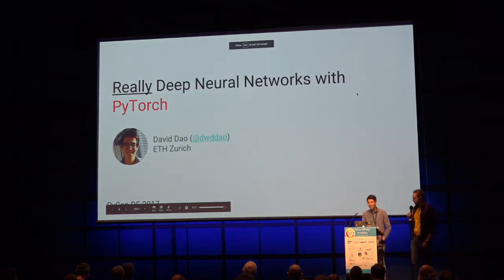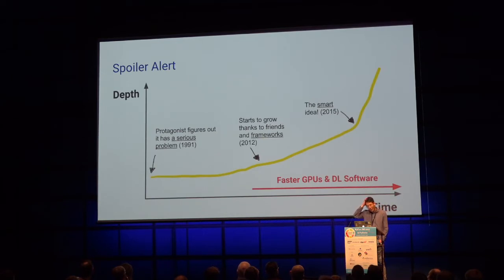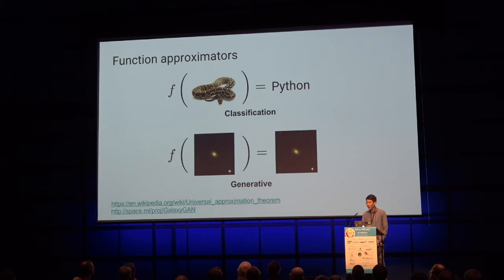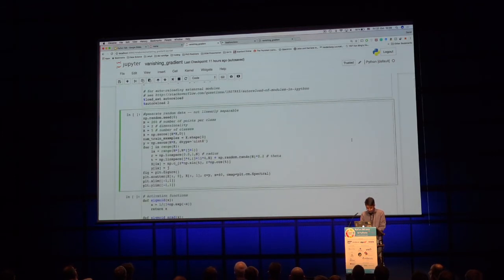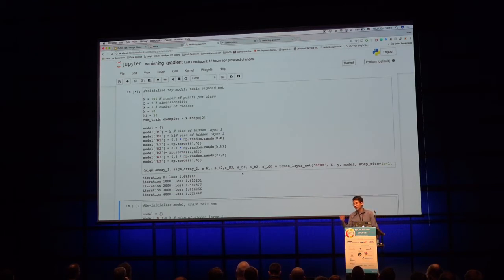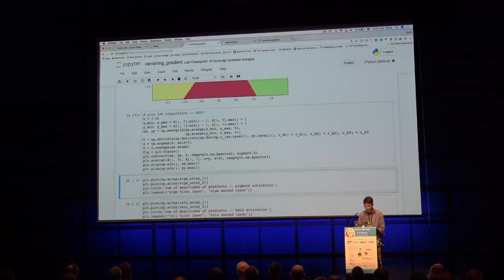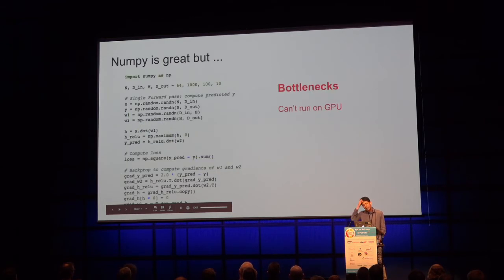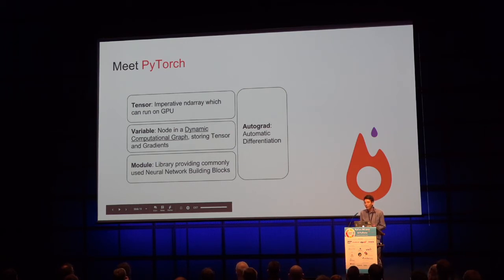PyCon.DE 2017 David Dao - Really Deep Neural Networks with PyTorch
David Dao (@dwddao)

David is a PhD student at ETH Zurich, working on Deep Reinforcement Learning. Before joining ETH Zurich, he was an autonomous driving researcher at Mercedes-Benz Research in Silicon Valley and a graduate student at the Broad Institute of MIT and Harvard.

David is a firm believer in open source and is organising Germany's largest deep learning meetup series, and Silicon Valley's self-driving AI series. He is a contributor to popular machine intelligence frameworks such as TensorFlow and PyTorch and speaks chinese with swabian accent.

Abstract

Tags: deep learning ai machine learning python autonomous-driving pytorch

Modern neural networks have hundreds of layers! How can we train such deep networks? Simply stacking layers on top doesn't work! This talk introduces the deep learning library PyTorch by explaining the exciting math, cool ideas and simple code behind what makes really deep neural networks work.
Description

Modern neural networks consist of hundreds of computation layers! These very deep architectures consistently outperform shallower networks in a variety of tasks. However just simply stacking layers on top of each other won't work because the gradients are either vanishing or exploding during optimisation procedure. This talk explains the exciting math, cool ideas and elegant code that modern neural network architectures such as ResNets, HighwayNets and DenseNets are applying to circumvent the problem using PyTorch. PyTorch is a relatively new deep learning framework that is deeply integrated into Python. Unlike other frameworks such as TensorFlow and Theano, it uses tape-based automatic differentiation to run computation immediately, supports dynamic neural networks and provides a powerful GPU-accelerated Tensor library. The talk concludes with some real-world use-cases for very deep neural networks in chemical-genetic profiling and autonomous driving.